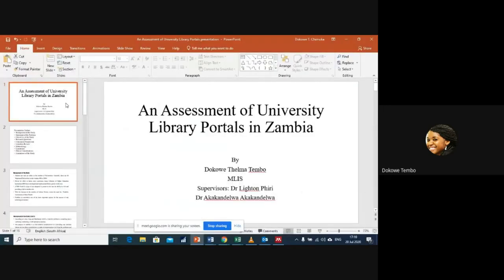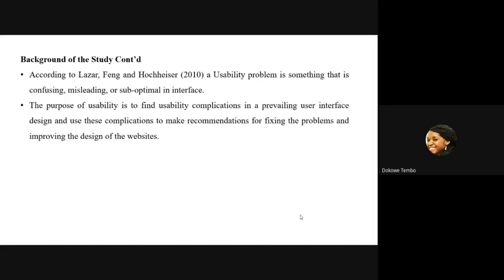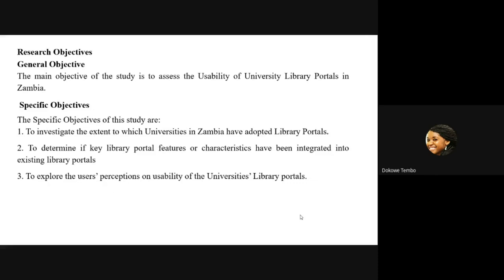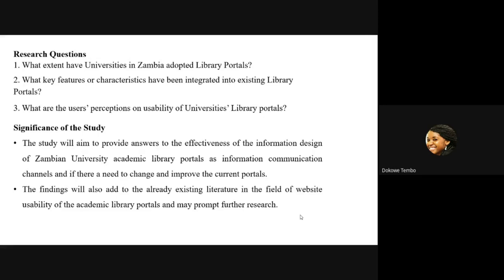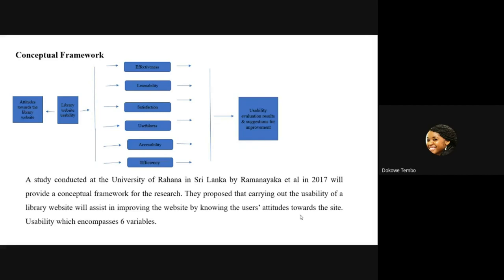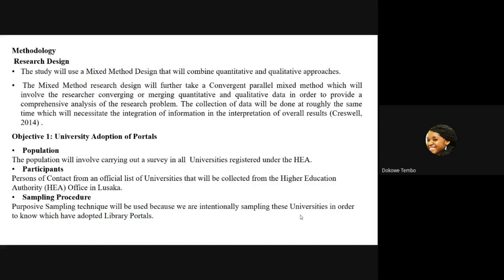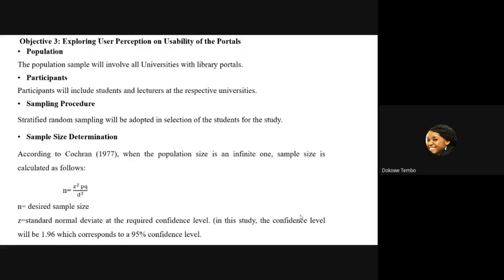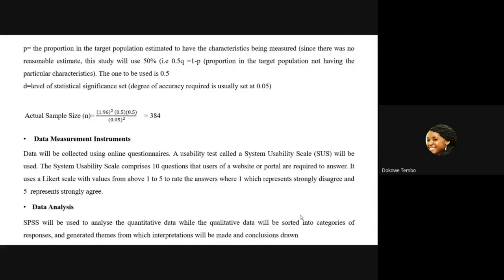Dokowe Tembo: An Assessment of University Library Portals in Zambia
Dokowe Tembo gave a talk titled "An Assessment of University Library Portals in Zambia" on Monday, July 20, 2020, at 17H00 GMT+2.

This talk is part of a series of seminars organised as part of the "LIS 5310: Information Systems and Technologies for Information Management" [1] postgraduate course in the Department of Library and Information Science [2] at The University of Zambia [3]

## Video Timeline
00:00:00 Introduction

## Title

An Assessment of University Library Portals in Zambia

## Abstract

Zambia has seen a rise in the number of Universities in recent years. According to the Higher Education Authority (HEA), there are currently 60 registered Universities. With the rise in University numbers, comes the need for the provision of Information resources. Many libraries world over are implementing Library Portals to increase their span and provide more service to their clientele. Is this the case with Zambia? Are there any Portals present in these University Libraries? If so, what is their Usability status, and is it meeting user satisfaction?

## Biography

Dokowe Tembo Chimuka is presently Assistant Librarian at Zambia Centre for Accountancy Studies (ZCAS) Library [4]. She has a Bachelor of Arts Degree in Library & Information Science and Development Studies from the University of Zambia where she graduated in 2010. She is pursuing a Master’s Degree in Library and Information Science at the University of Zambia [3].